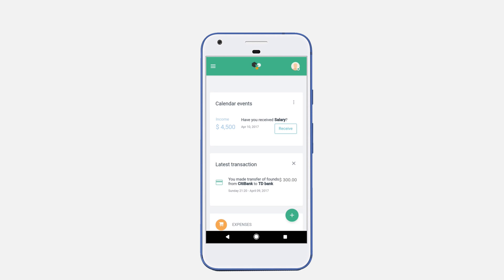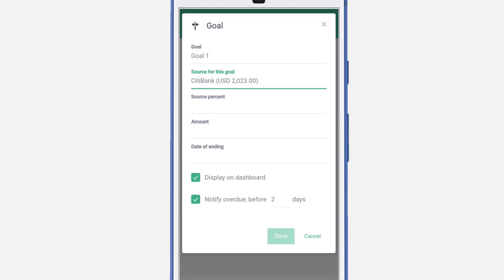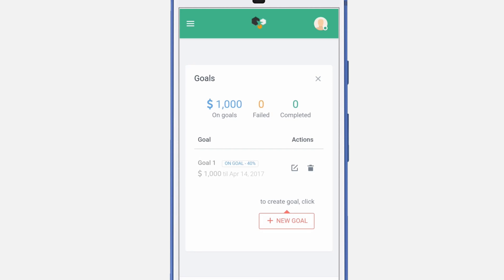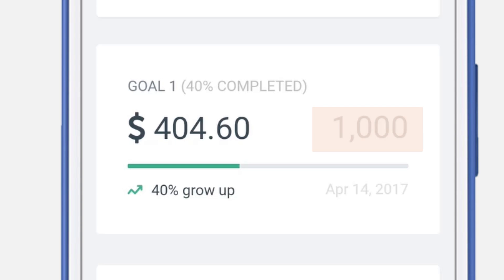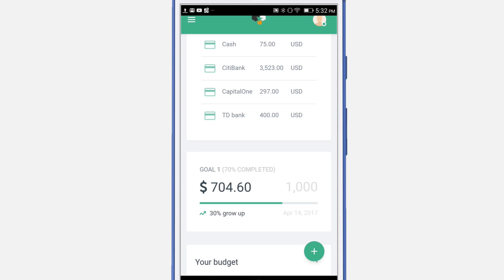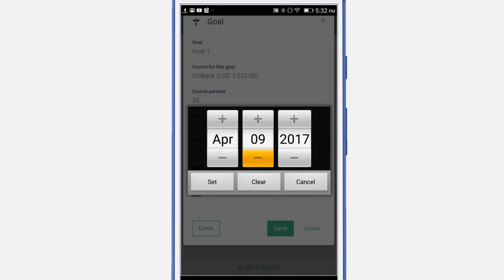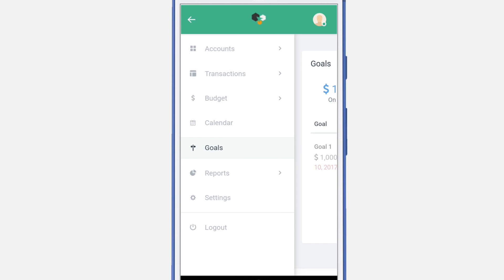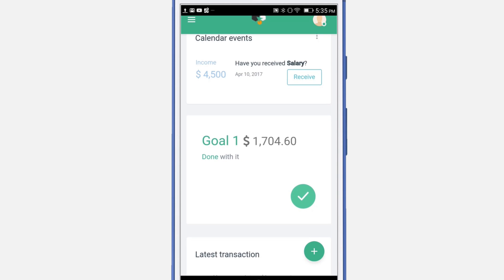How to create and achieve goals in Welto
At this video you will know:
- How to create a new goal
- How manage goals
- How read the info about the goal status
- How extend the goals
- How achieve the goal

Welto application - it's a cross-platform revolutionary product.
As of now you can use one app through web or your mobile device to manage your finance. Also you can use Amazon's Alexa to interact with application using your voice! It's pretty amazing. You can add incomes schedule bills payments and get predictions from Welto.